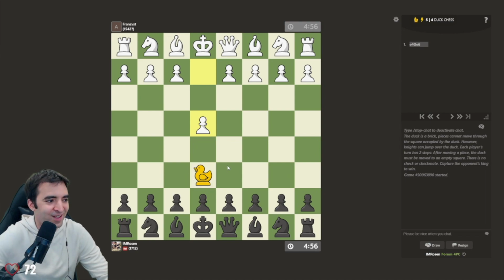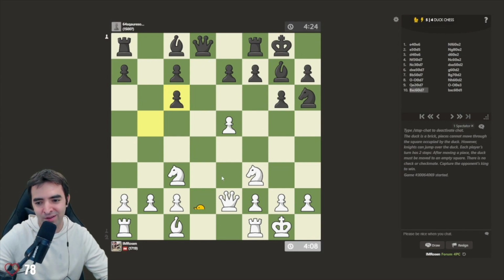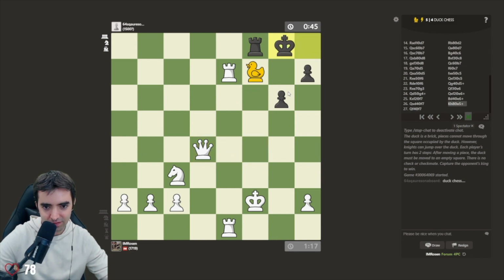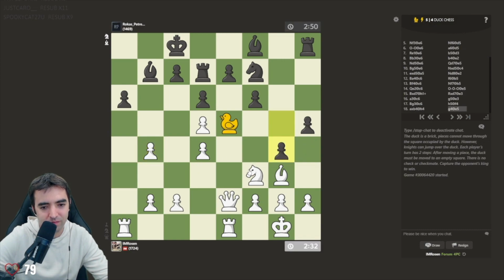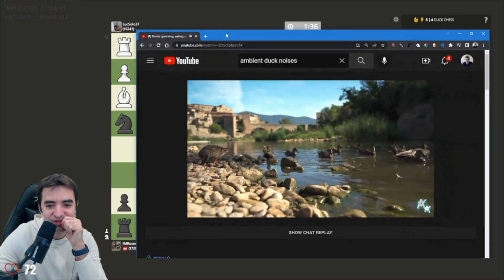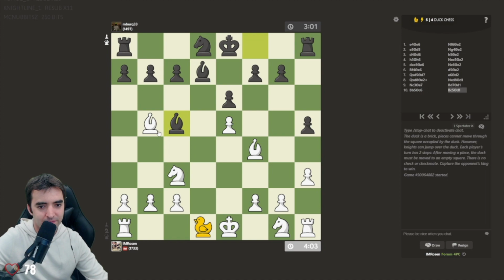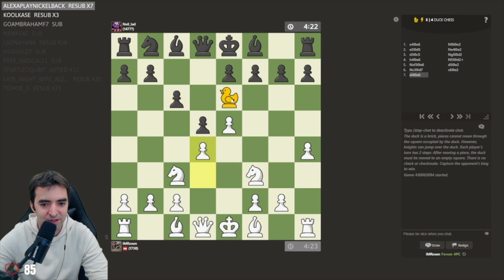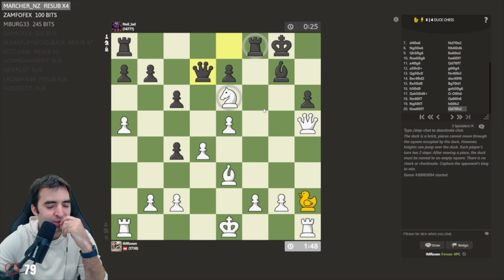I Can't Stop Playing Duck Chess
Quack in the comments if you want to see more duck chess.

SPECIAL OFFERS!
♙♙ Kasparov Chess: Use code ROSEN to get a 7-day free trial, 50% off memberships and receive a KASPAROV AUTOGRAPHED BOOK of “How Life Imitates Chess” (for paid annual memberships, activated after trial period).

♙♙Limitless Chess: Get video lessons from great instructors, including me!

Send Me Fan Mail:
Eric Rosen
4579 Laclede Ave. # 205